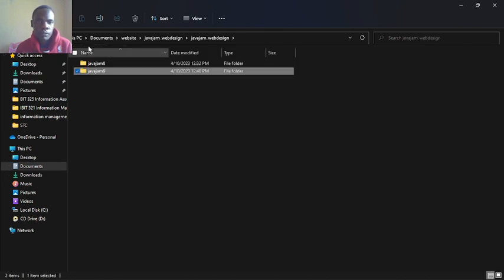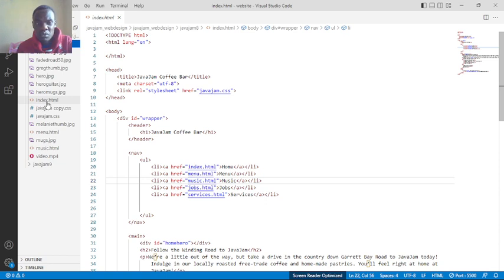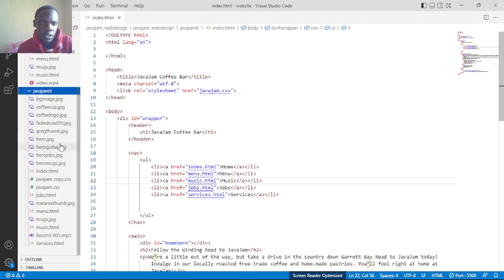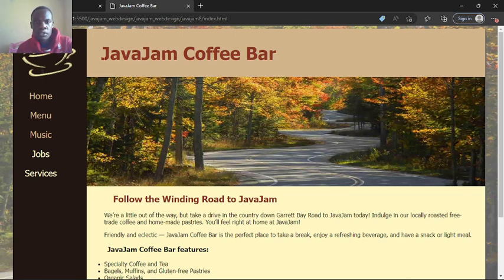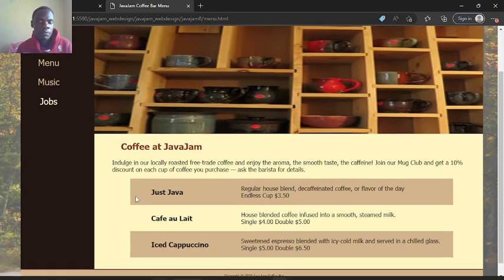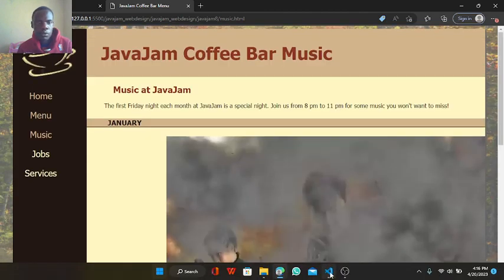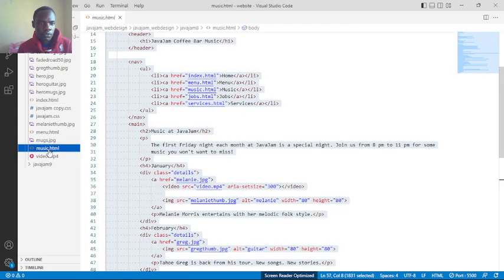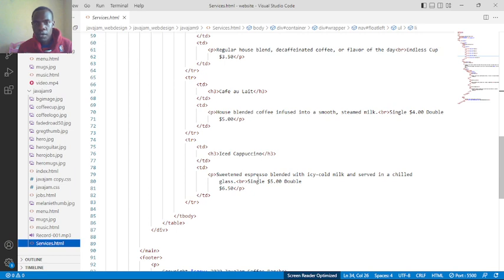Full Website Development Tutorials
This is website development  tutorial majorly front end